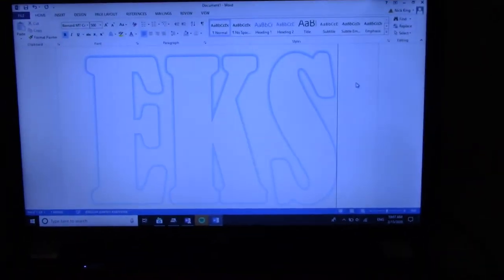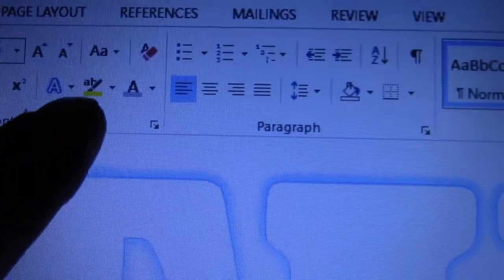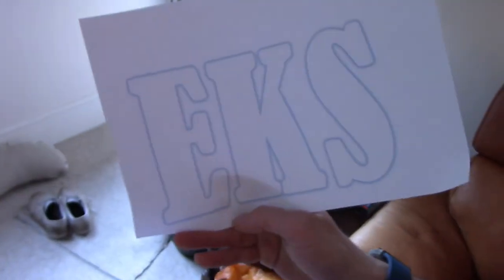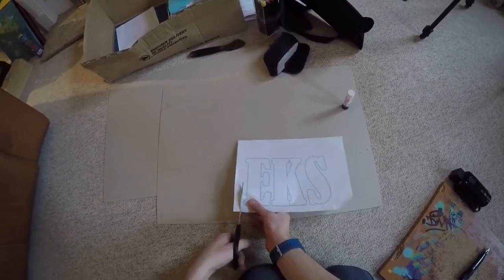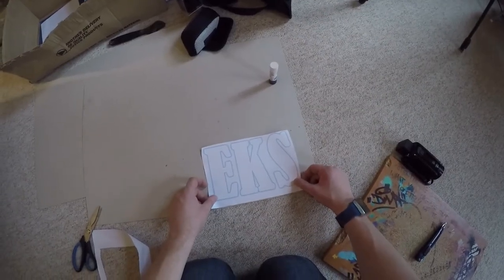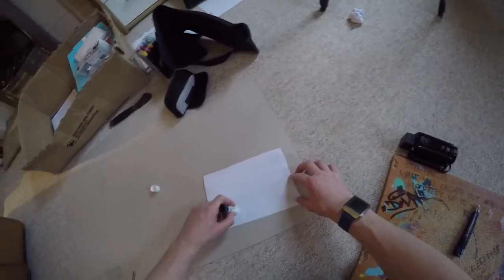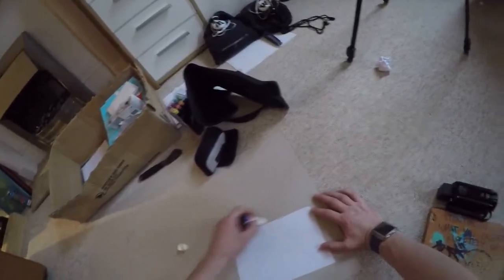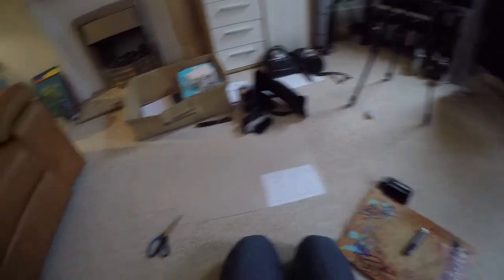HOW TO MAKE A SIMPLE LETTER STENCIL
In this video I run through a simple letter making process which produces a simple yet very effective stencil.

Big impact for low input and effort. It's a very versatile of producing different styles of letter stencil and also gives ideas on future spray paint pieces.